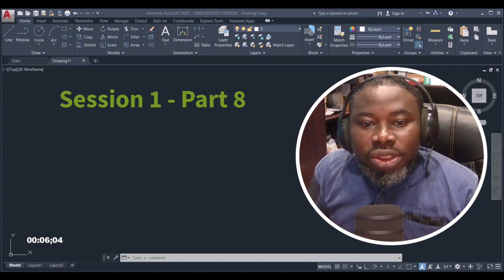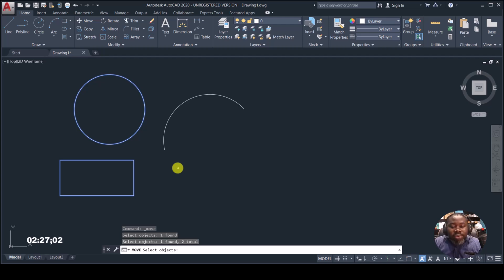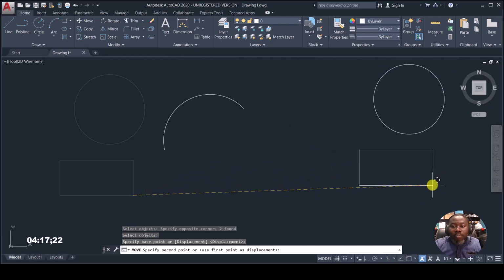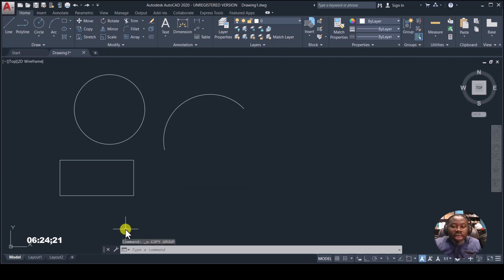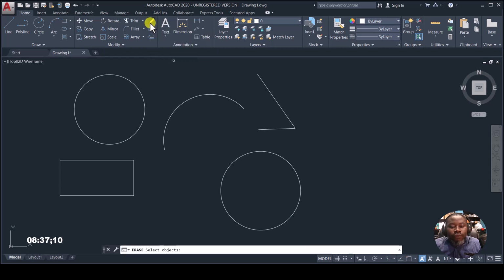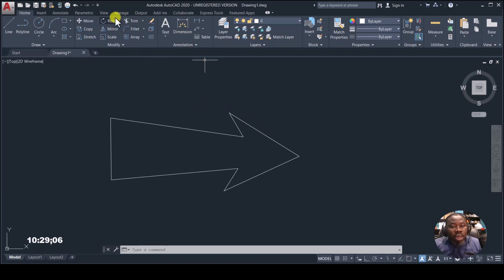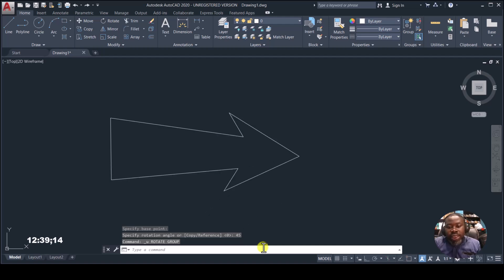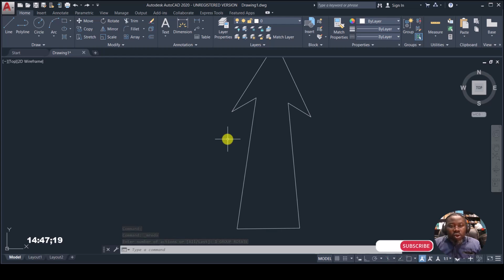Part 8 - AutoCAD Modifying tools explained: erase, copy, move, rotate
In AutoCAD, the Erase, Copy, Move, and Rotate commands are essential for modifying drawings efficiently.

Erase: Use this command to delete unwanted objects. Simply type ERASE, press Enter, then select the objects you want to remove and press Enter again.

Copy: This command duplicates selected objects to a new location. Type COPY, press Enter, select the objects, then specify a base point and a second point to determine where the copy will be placed.

Move: The Move command shifts objects from one location to another. Type MOVE, press Enter, select the objects, specify a base point, and then a second point to define the distance and direction.

Rotate: Rotate turns objects around a base point. Type ROTATE, press Enter, select objects, specify a base point, and then enter the rotation angle or specify a point to set the rotation.

Using the command line for these tools can make your workflow in AutoCAD faster and more precise.